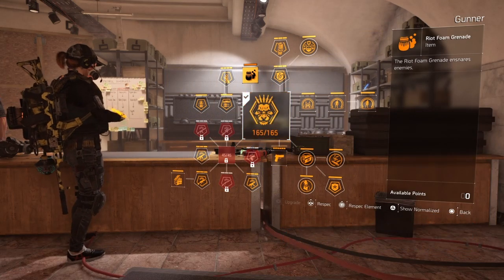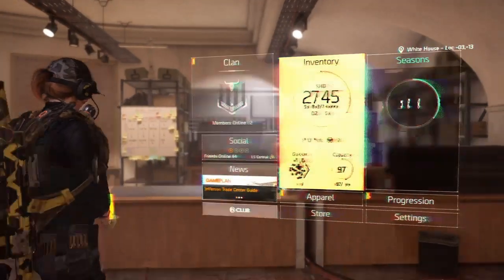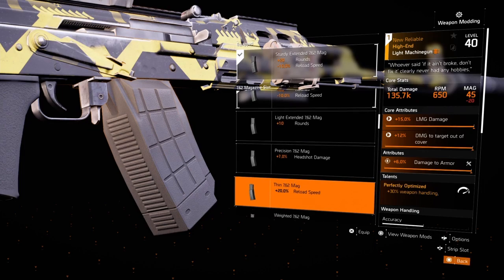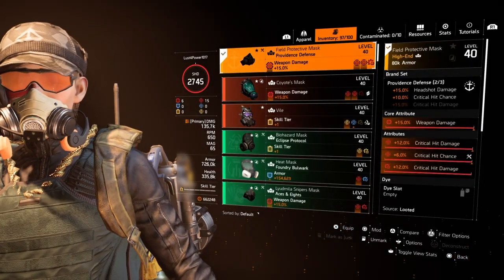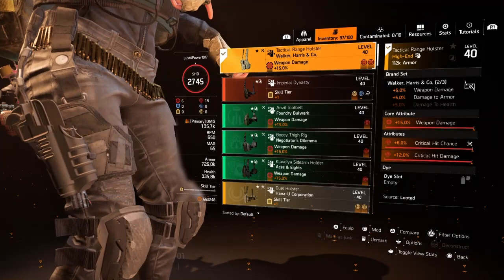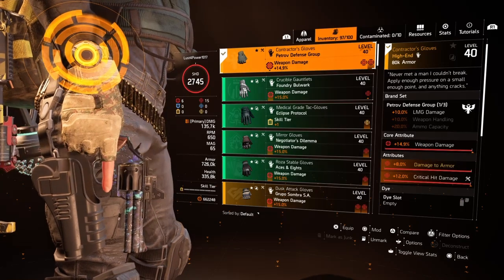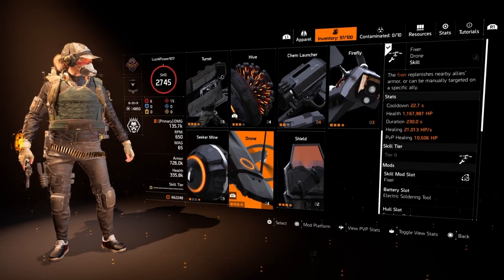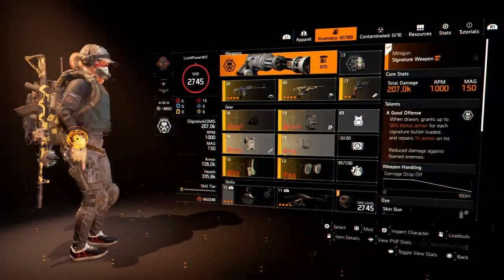Division 2 TU 10 GOD ROLLED Walker Harris CO. LMG DPS CRIT BUILD 19%DTA 59% CHC 127% CHD MELTS!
In this video I bring you my Walker Harris LMG DPS CRIT BUILD. With this build I use the named LMG called the NEW Reliable. This Lmg comes with 30% Weapon handling which gives it max stability almost instant reloads and great accuracy. We also use contractors gloves giving us 8% Damage to armor along with 2 piece walker harris giving us a extra 5% DTA. We also have 59% CHC and 127% CHD making this LMG MELT anything.